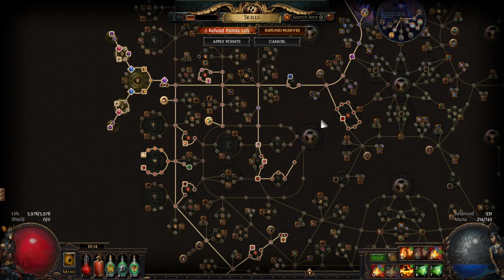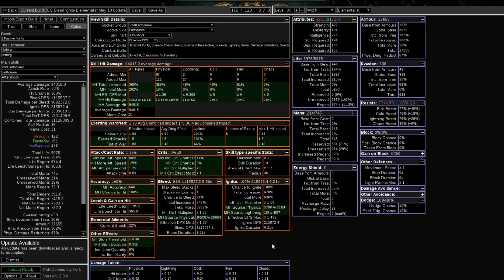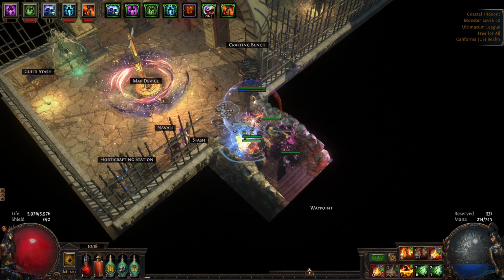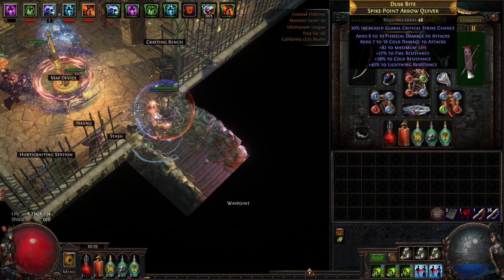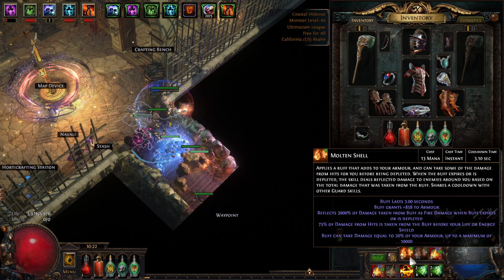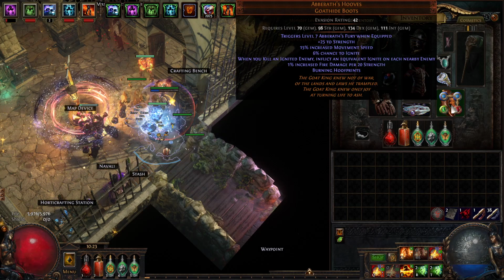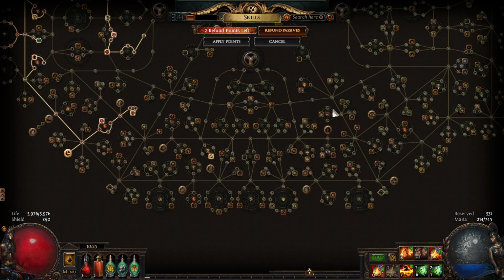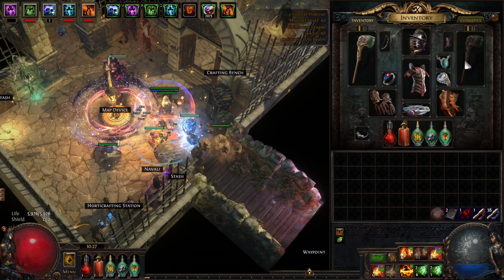[POE 3.14] Build Diary Bleed/Ignite EQ Elementalist - Final Video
I would consider the build finished at this point, with only nominal gear upgrades left such as getting a stronger weapon and such.

Bossing DPS: 1.3 million
Total Damage from 1 Bleed/Ignite: 11 million.

Here are the major changes from the last video:
-Replaced determination with skitterbots and unbound ailments to increase damage against bosses.

-Put a quill rain + ensnaring arrow setup on the weapon swap to apply 'always moving' status on bosses to triple bleed damage.

-Switched 1 life flask with forbidden taste for better life recovery (Since the chaos resistance is almost maxed out, the degen is not noticeable).

Please leave any questions in the comments. Cheers.